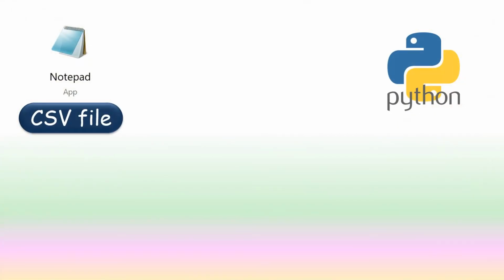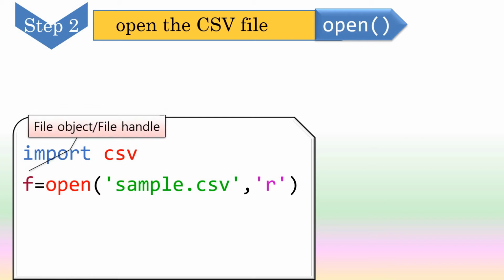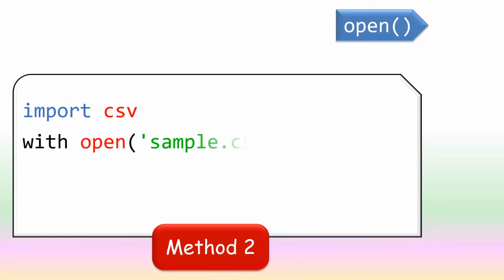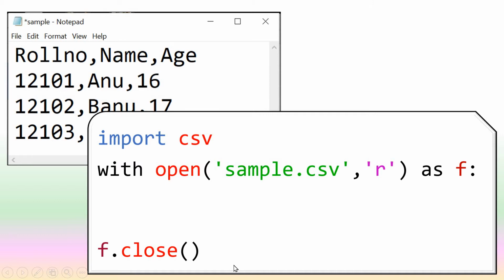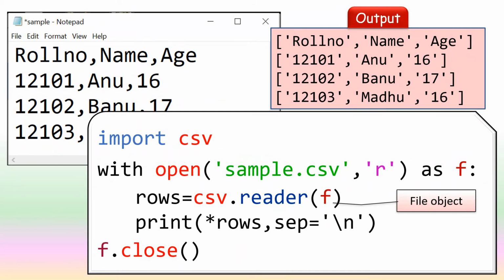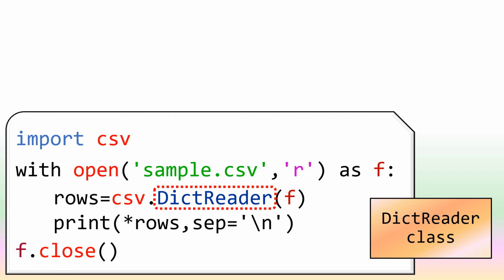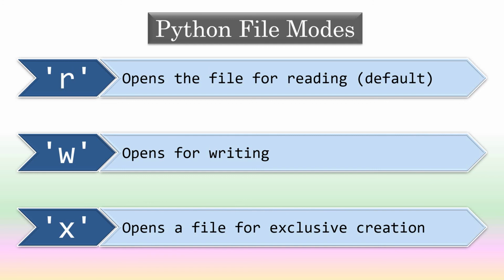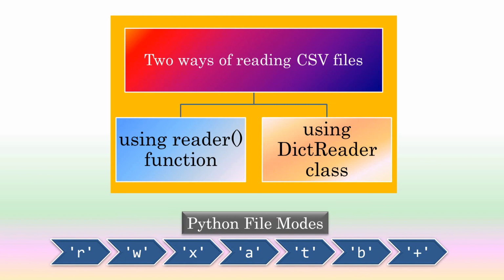Computer Science-Class XII-Chapter13-Session2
Python and CSV files - Reading data from CSV file into Python program , The two methods of writing open() functions , Two ways of reading CSV file - reader() function and DictReader class, Python file modes